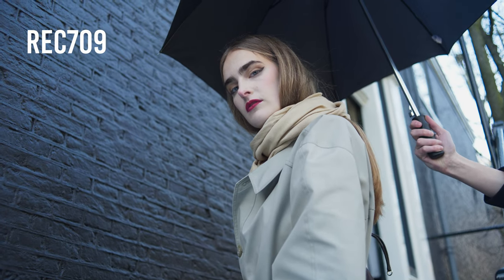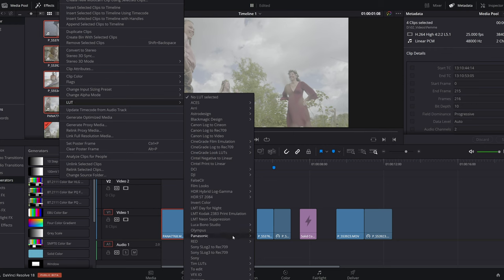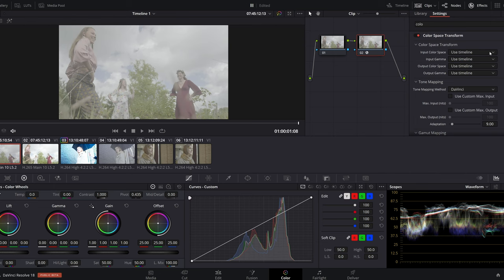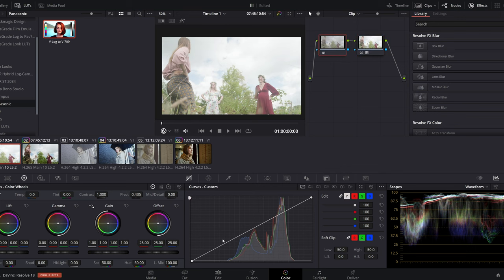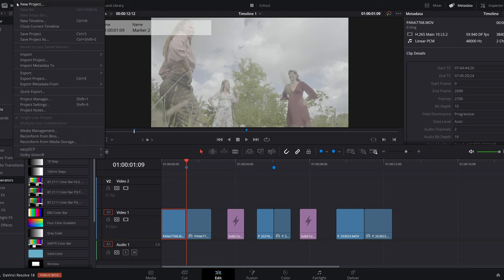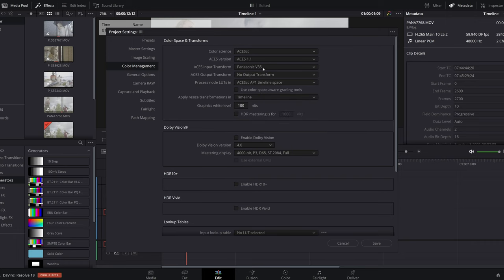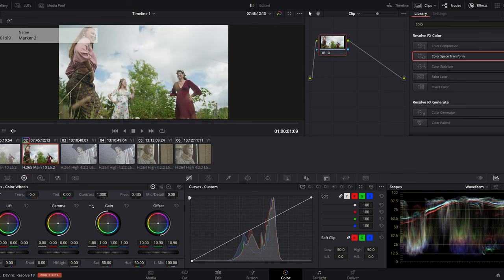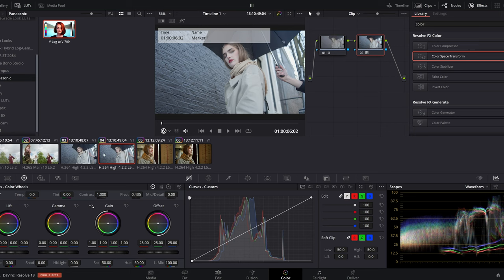One Click Color Grading with Davinci Resolve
Hi guys! In today's video I'll show you how to get amazing colors from your V-Log/ S-Log3/ C-Log 3/etc.. videos, just in a couple of clicks in Davinci Resolve! With this procedure you will not need to buy any plugins or LUTs to get great looking images and if you will use your imagination, you can get many different results if you play a bit with it...So if you find this video helpful, I'd really appreciate a like to the video! Thanks for your time, ciao!